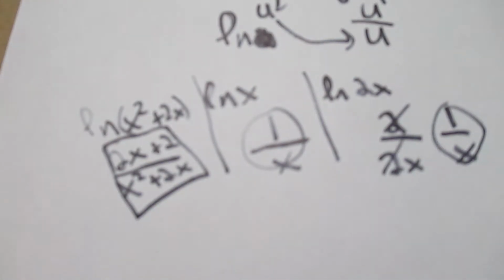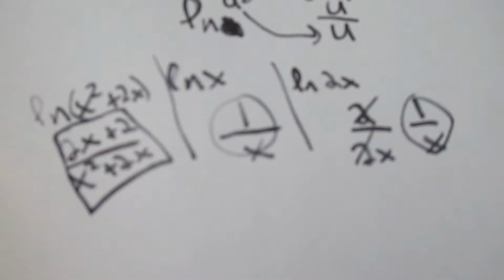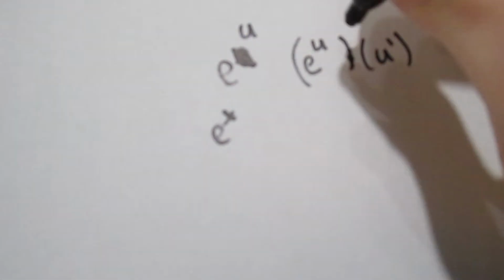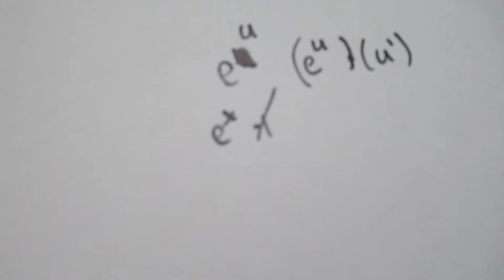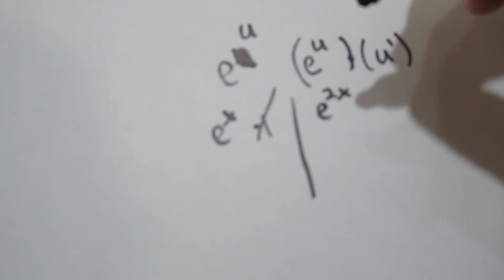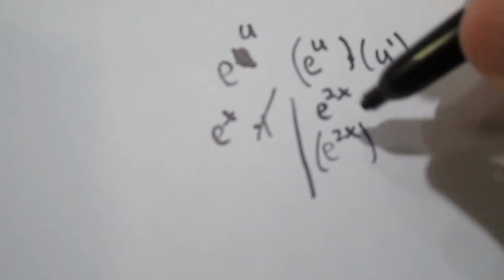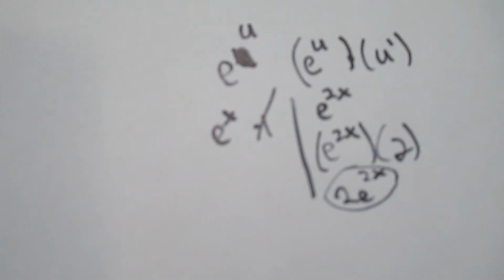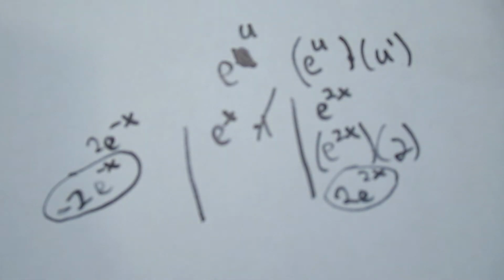Derivatives of Weird Functions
Steps on how to find the derivative of natural log and exponential functions.